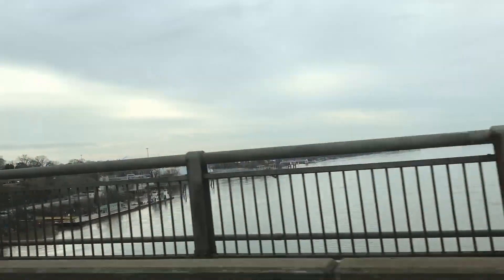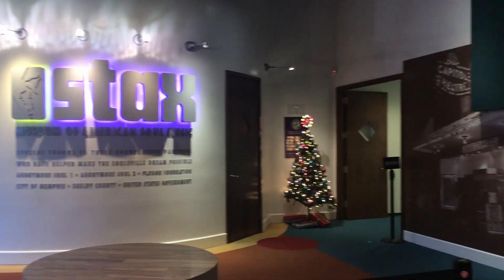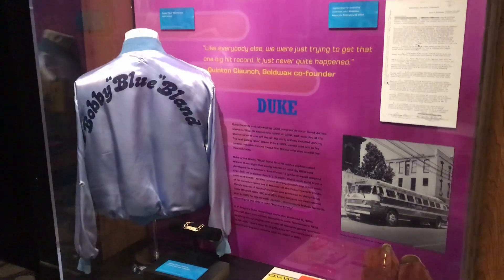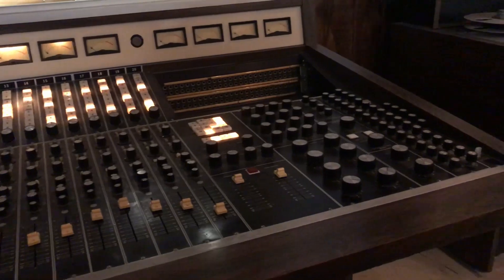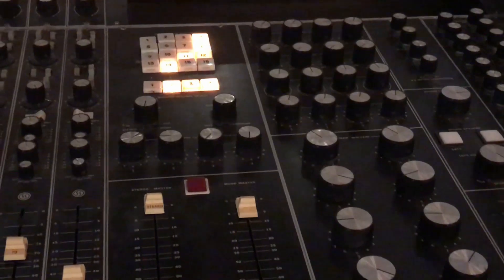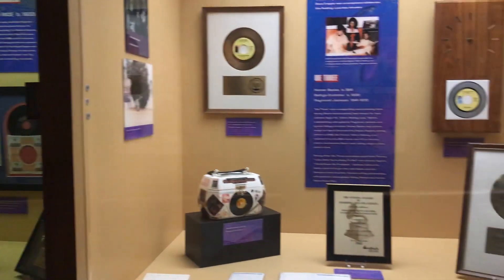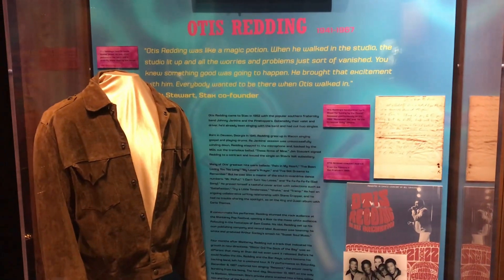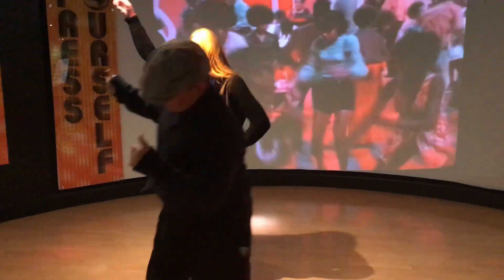Stax Museum Memphis, TN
Vacation visit to the Stax Museum in Memphis, TN. Seeing the Spectra Sonics console from Ardent studios was amazing! This console was used to record Led Zeppelin, ZZ Top, Big Star, The Staple Singers, Leon Russell, and many others. There are so many great things at the Stax Museum, they couldn't possibly be seen in one video...